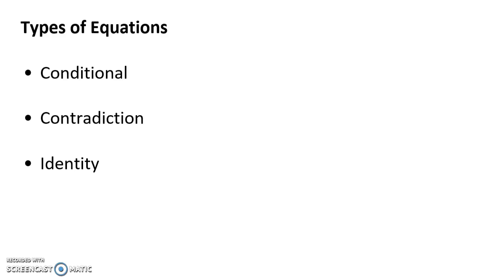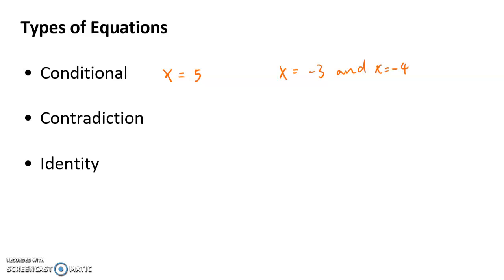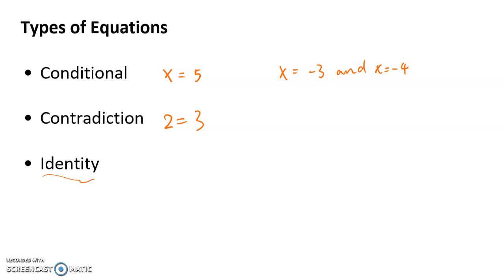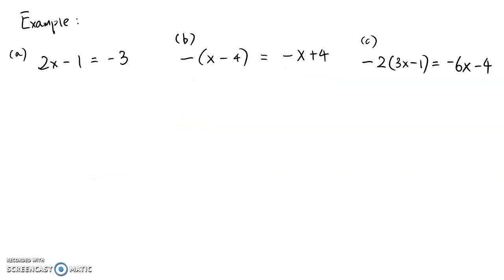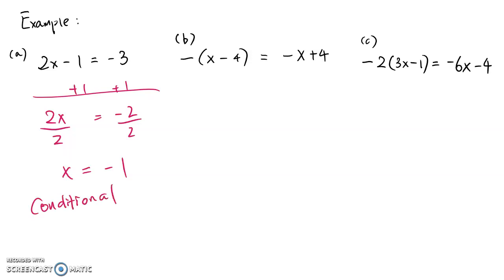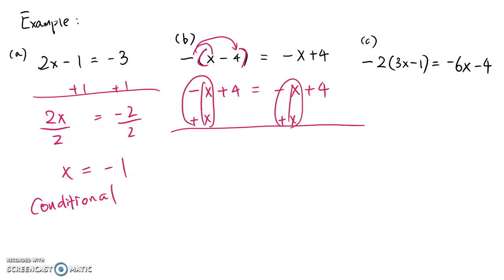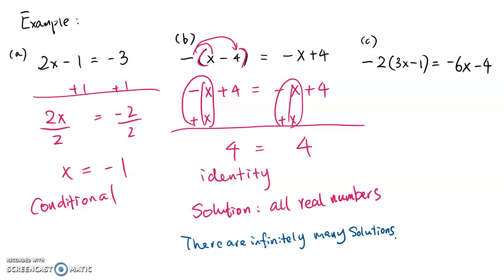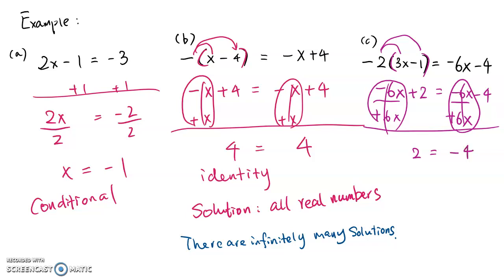types of equations